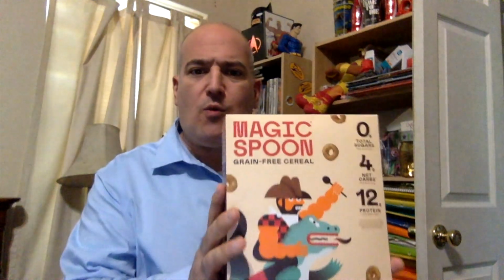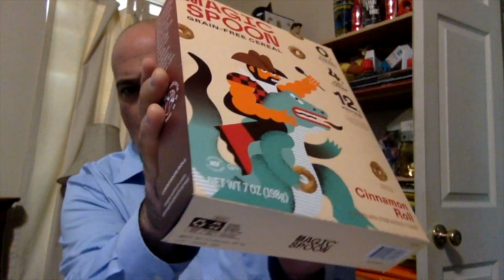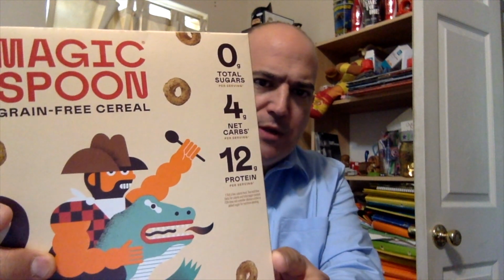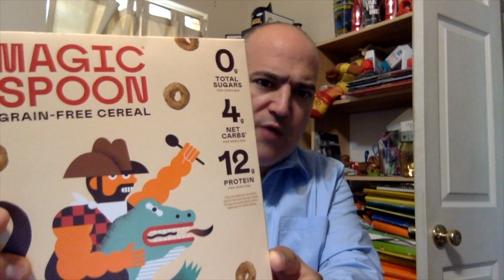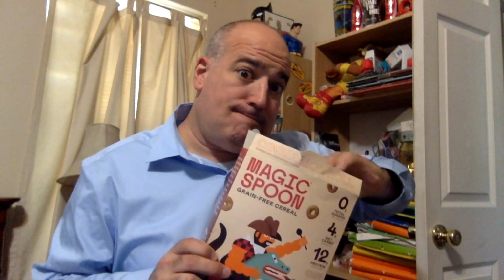Magic Spoon Cinnamon Bun Flavor Review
In this video I review the Magic Spoon cereal (cinnamon bun flavor).